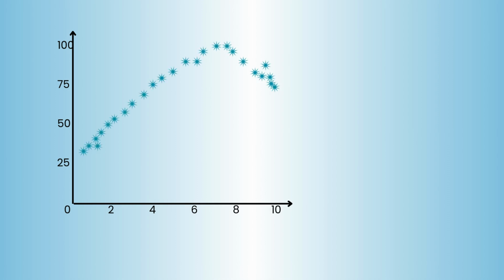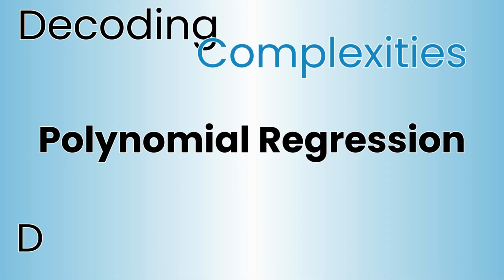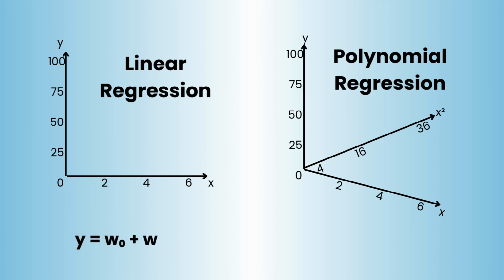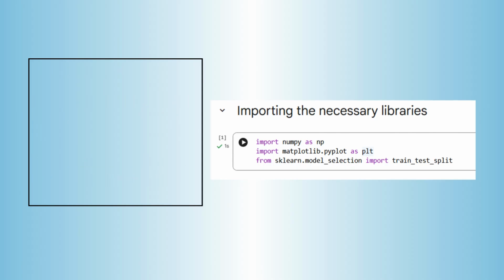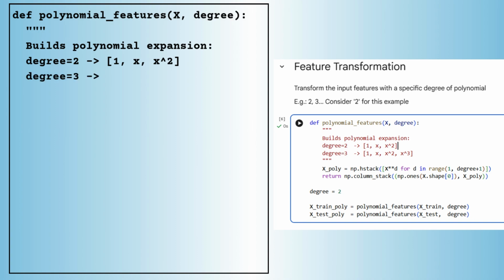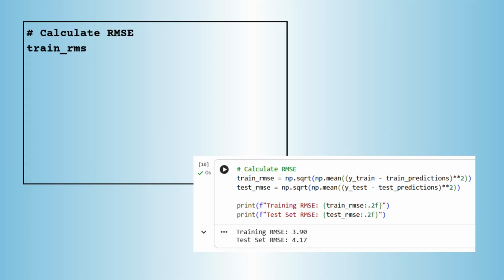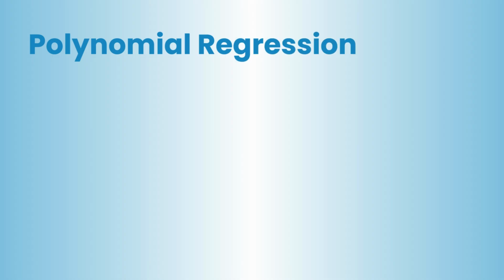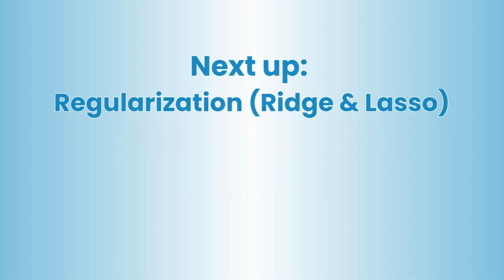How to Fit Curves using Linear Regression (Feature Engineering)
Linear Regression is powerful, but it has a fatal flaw: it assumes the world is a straight line. But real-world data is curvy, messy, and complex. So, what do you do when a straight line fails to capture the pattern?

We don't need a more complex model. We just need to change your data.

In this video, we decode Polynomial Regression. We reveal the "magic trick" of Feature Engineering—how transforming your input data allows a simple Linear Regression model to fit complex curves. We'll build the math from scratch, implement it in Python using NumPy and Scikit-Learn, and finally, encounter the dangerous trap of Overfitting.

This is the bridge between simple linear models and the complex world of feature engineering.

🎓 IN THIS VIDEO, YOU WILL LEARN:
- Why straight lines fail on real-world data.
- How expanding your feature space (x^2, x^3...) creates curvature.
- Why Polynomial Regression is still technically "Linear Regression."
- Implementing polynomial features in Python (NumPy & Scikit-Learn).

**TIMESTAMPS:**
0:00 - When Straight Lines Fail
0:45 - Change the Data, Not the Model
1:30 - The "Linear" Trick
2:20 - Generating Non-Linear Data
3:18 - Transforming Features (Manual & Scikit-Learn)
4:20 - Fitting the Curve
5:15 - Summary
5:55 - Regularization (Ridge & Lasso)